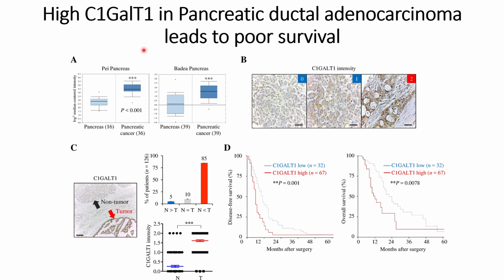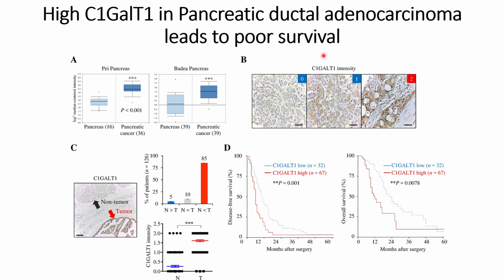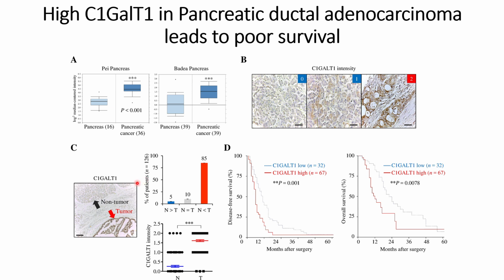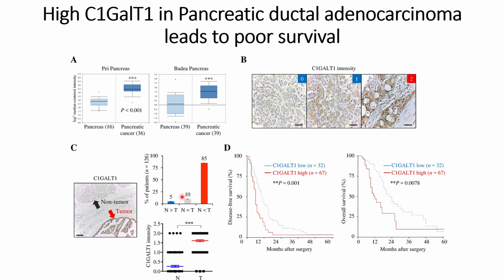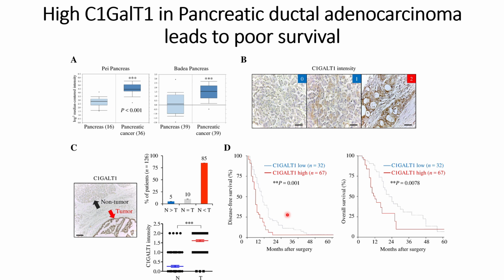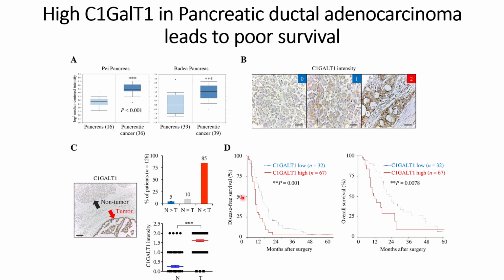High C1GalT1 in pancreatic ductal adenocarcinoma (PDAC) leads to poor survival Code: 779